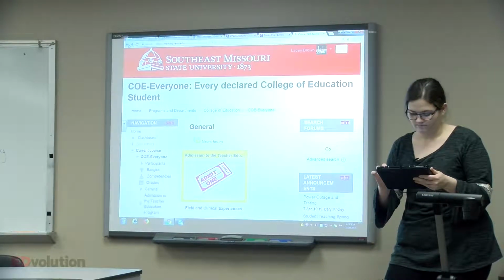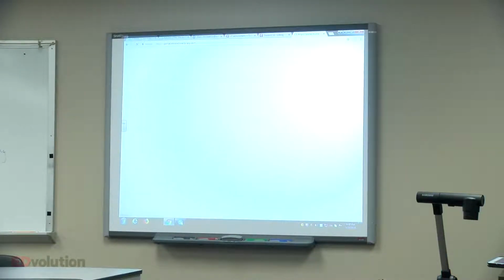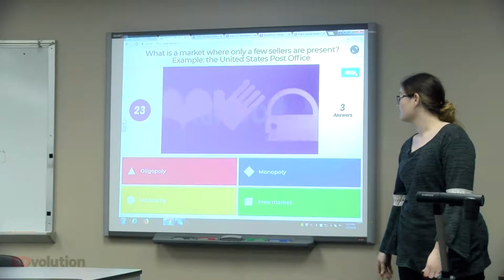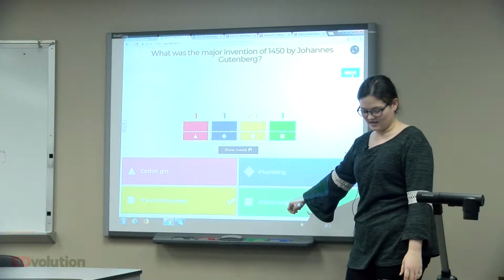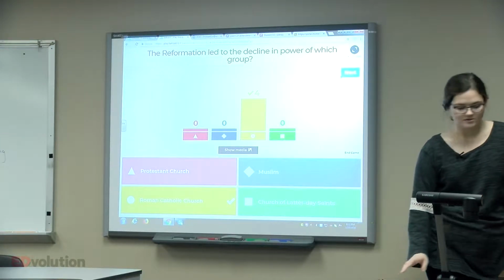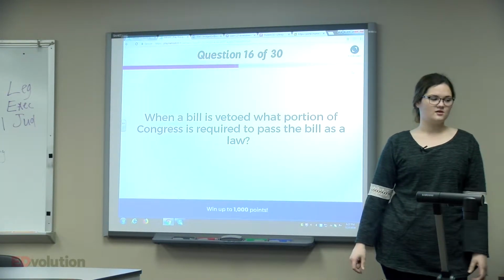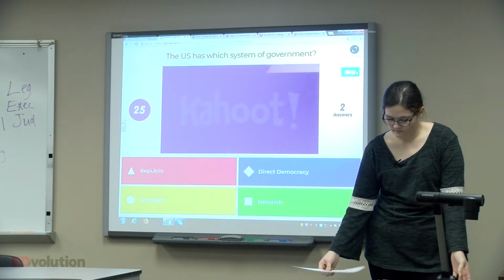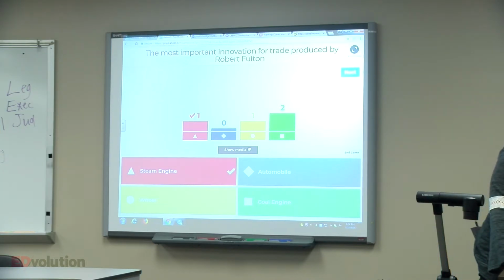MOCA Social Science Review